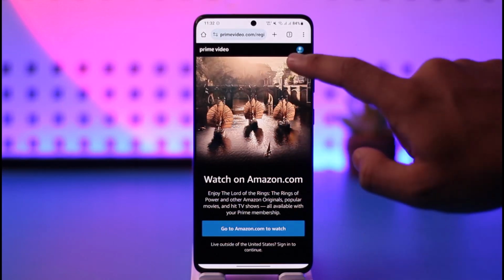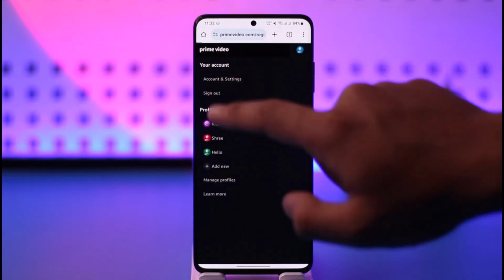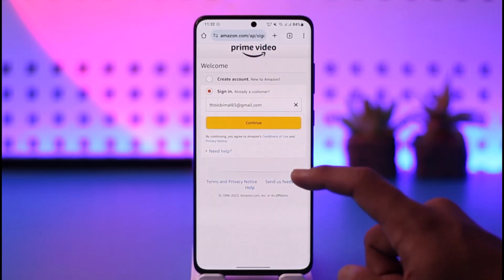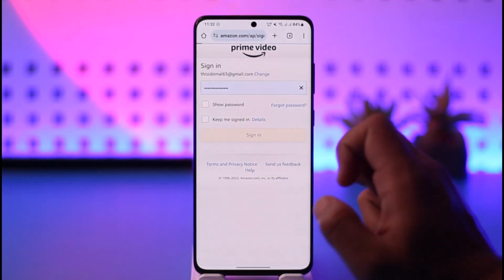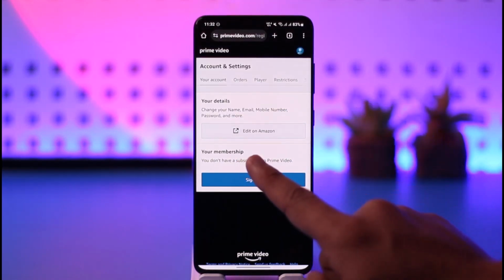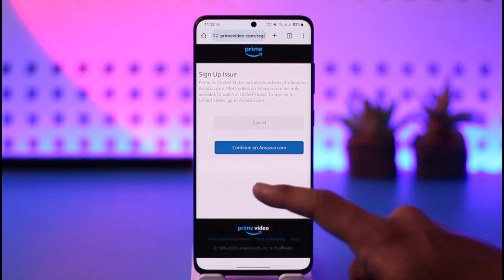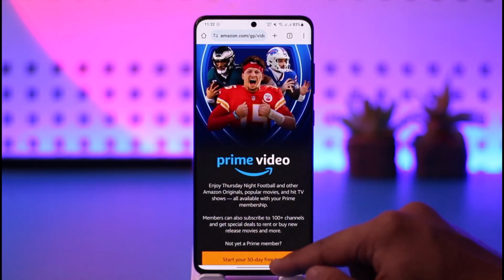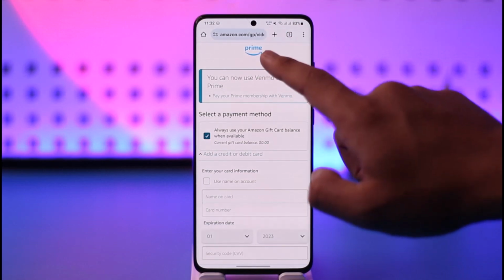Amazon Prime Movies Subscription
This video guides you through an easy step-by-step process to get Prime Video subscription. So make sure to watch this video till the end.

~ Chapters:
0:00 Introduction
0:12 Prime Movies Subscription
1:08 Conclusion